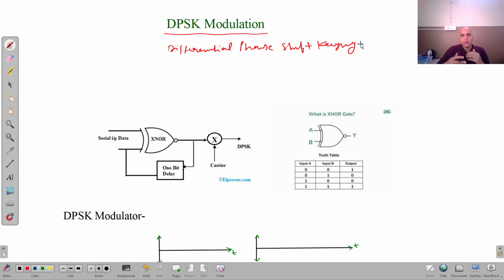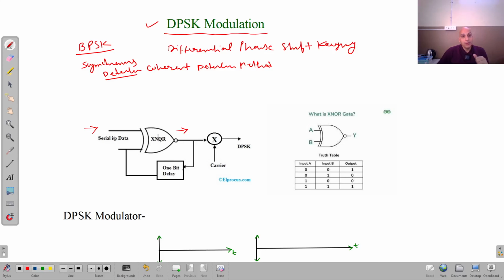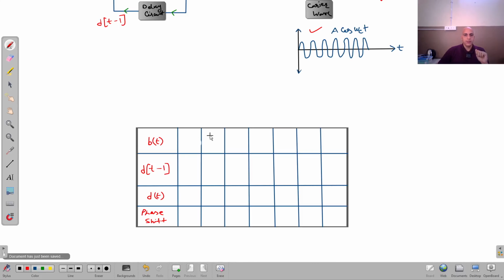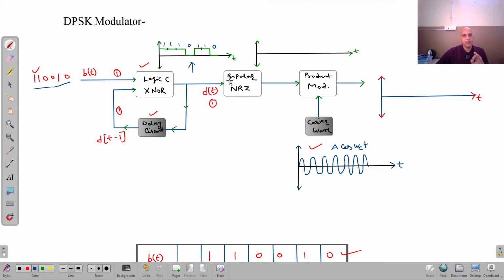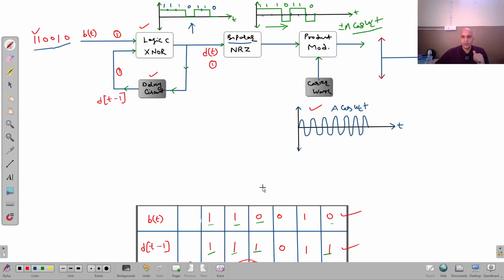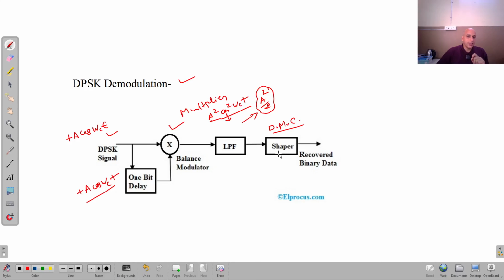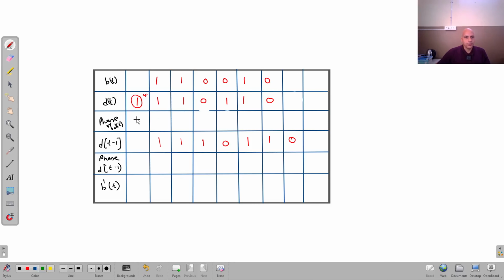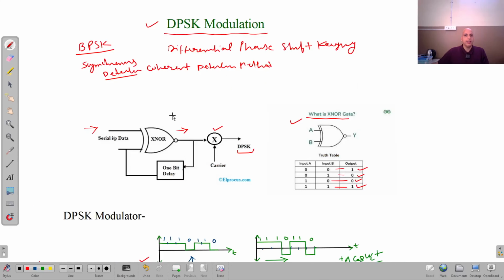DPSK Modulation & Demodulation Explained | Differential Phase Shift Keying | Digital Communication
📡 **DPSK Modulation and Demodulation | Digital Communication Lecture**

In this lecture, learn **DPSK (Differential Phase Shift Keying)**, an important digital modulation technique used in communication systems. Understand how digital information is encoded through phase changes relative to the previous signal element, without requiring an absolute carrier phase reference at the receiver.

📚 **Topics Covered:**
- What is DPSK (Differential Phase Shift Keying)?
- Principle and working of DPSK modulation
- DPSK transmitter block diagram
- Differential encoding of binary data
- Phase changes and DPSK signal waveforms
- Working principle of DPSK demodulation
- DPSK receiver block diagram
- Advantages, limitations, and applications of DPSK
- Difference between BPSK and DPSK

🎓 **Useful for:** B.Sc. Physics, B.Sc. Electronics, B.Tech, Polytechnic, and students studying Digital Communication and Communication Systems.